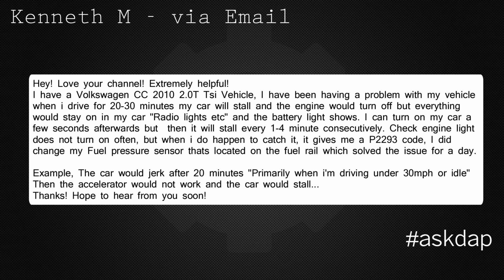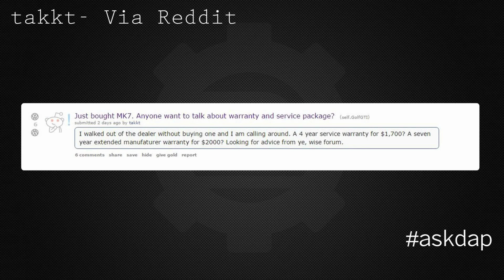askDAP Show Episode 8 | Answering your VW or Audi Questions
Parts talked about in this video
2.0t TSI High Pressure Fuel Pump (Genuine VW/Audi)
High Pressure Fuel Pump Kit for 2.0 TSI Engines